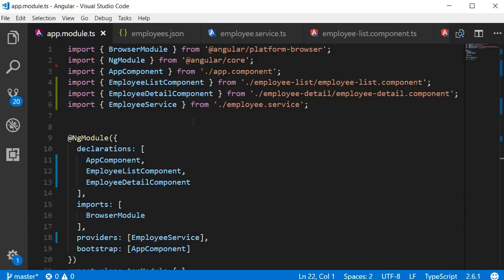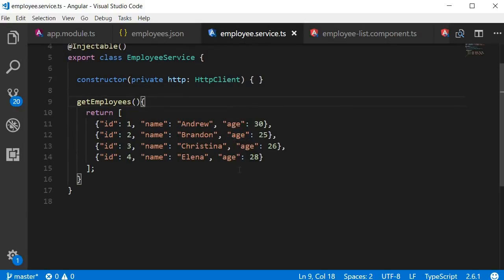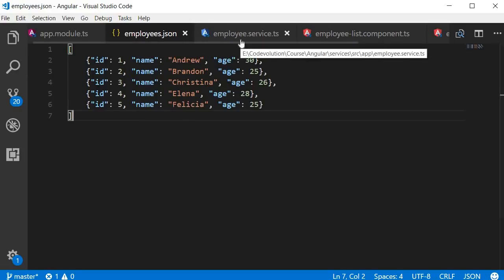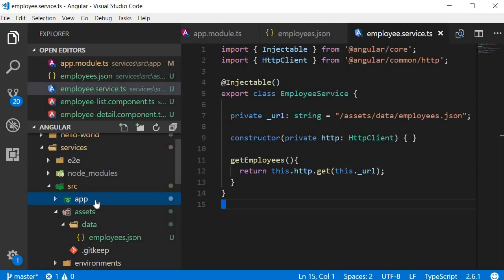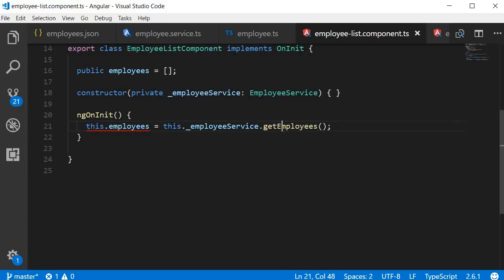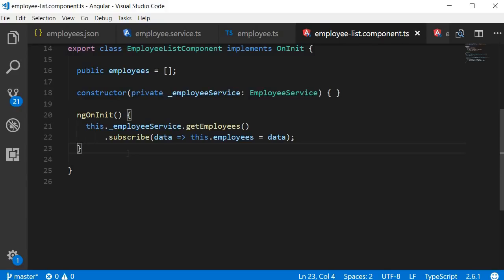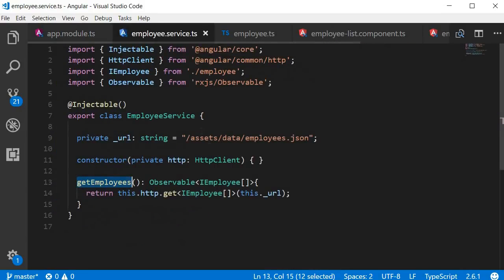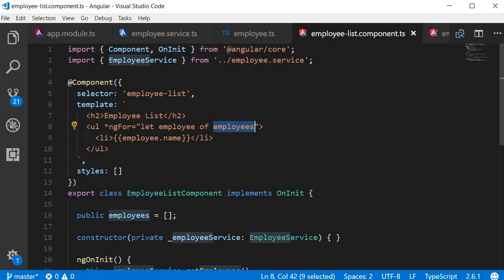Angular 6 Tutorial 21 Fetch Data Using HTTP